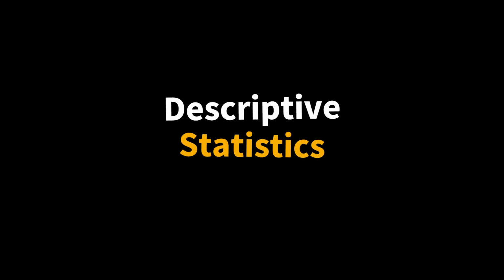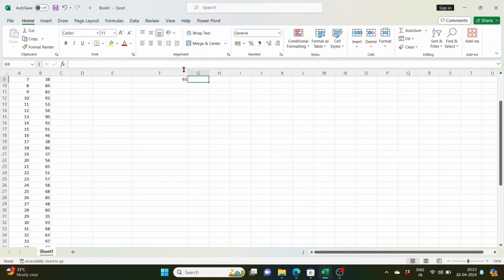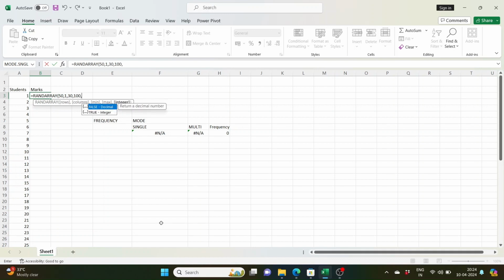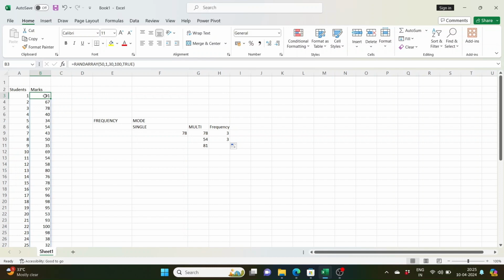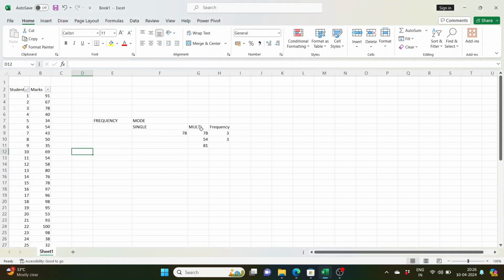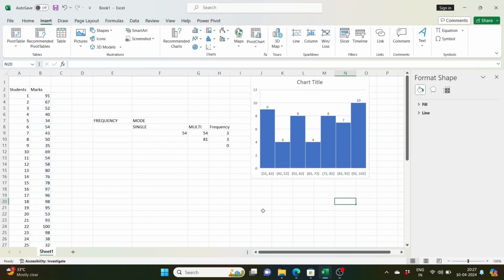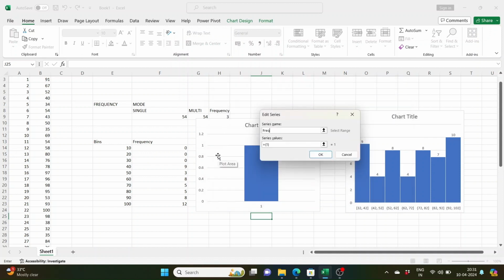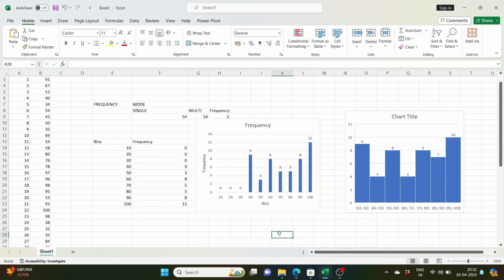Productivity Series - Microsoft Excel - Frequency function, Single & Multi Mode function & Histogram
What to expect from the video:

1. How the frequency distribution can be understood using Mode as single or multi function.
2. How to visualize frequency using Histograms.
3. How we can calculate frequency table for bins by using frequency function.